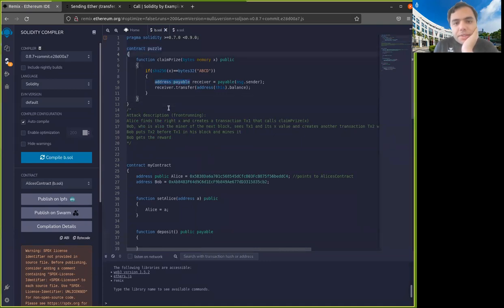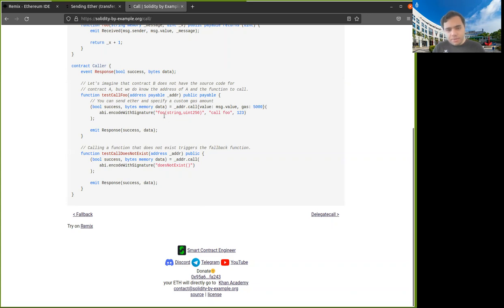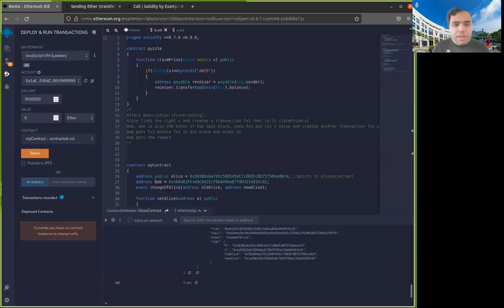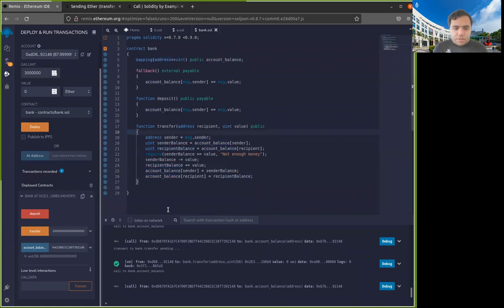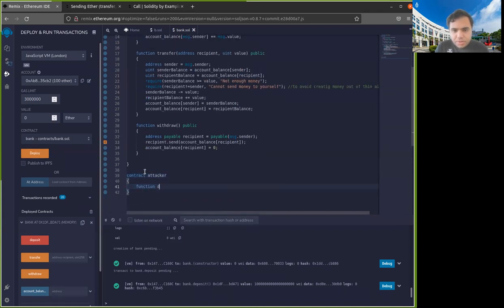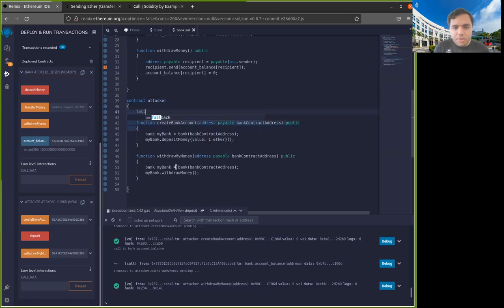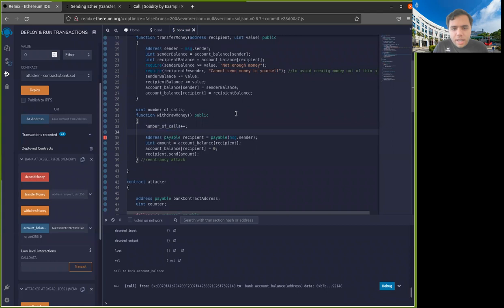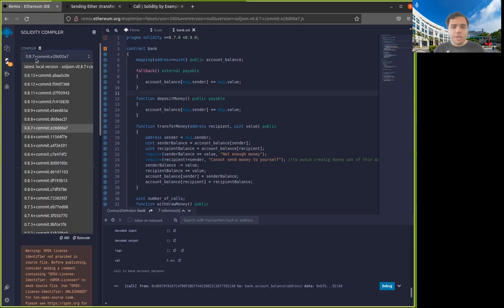2022-03-28: COMP4901W - Lecture 15 - A Bank Example and Reentrancy